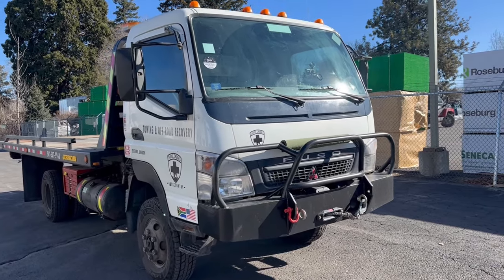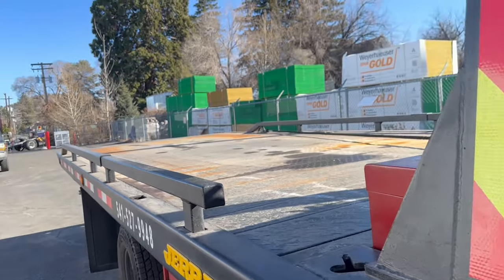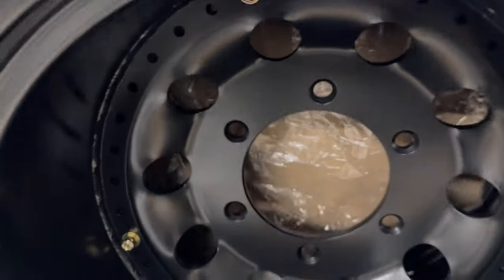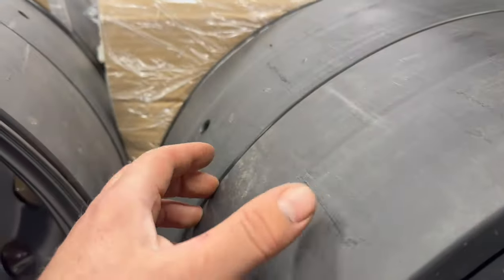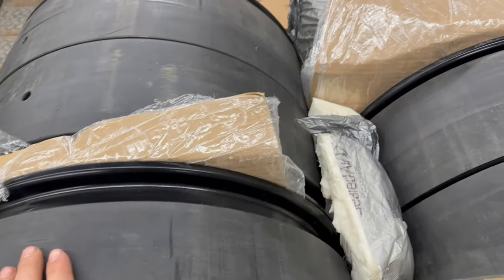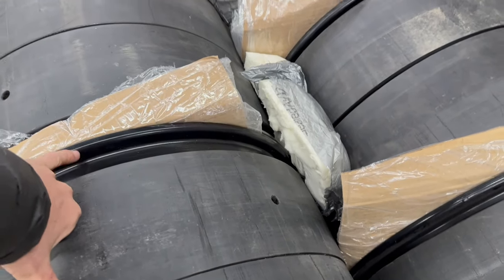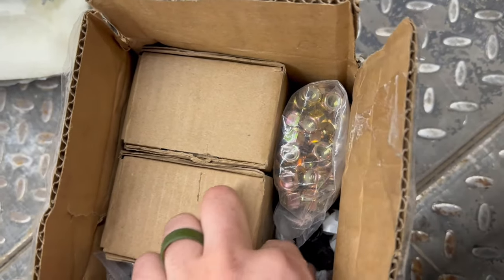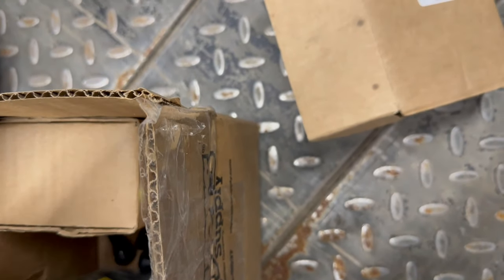UNIMOG WHEELS ARE FINALLY HERE!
After two brutal years of waiting for our Stazworks custom double beadlock wheels to arrive...they're finally here! This is just a quick video of us picking up the wheels and doing an unboxing reveal.